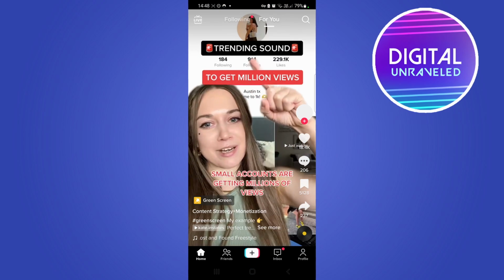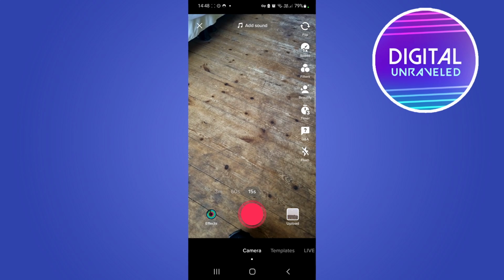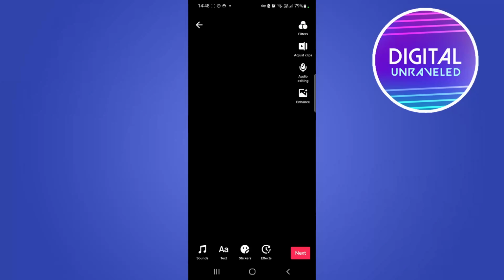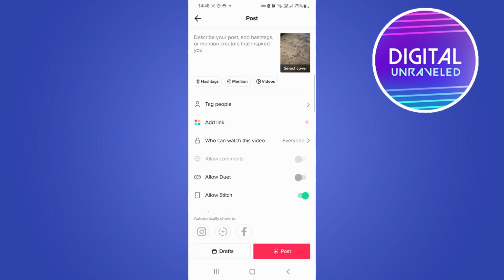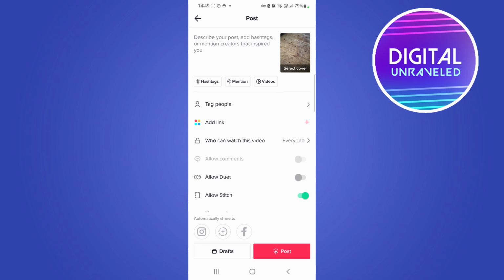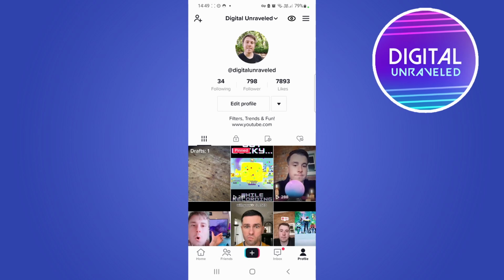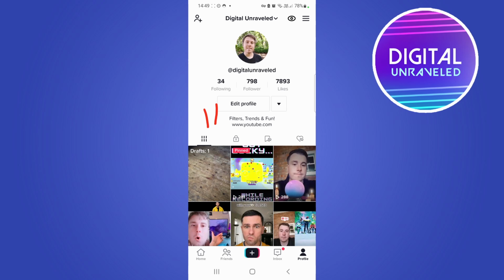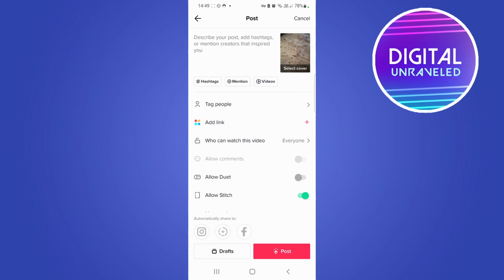How To Make TikTok Drafts (2022)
Learn How To Make TikTok Drafts